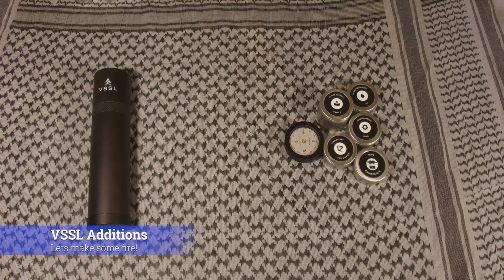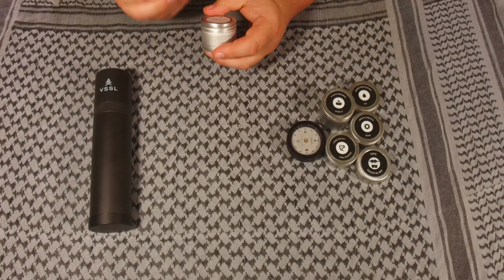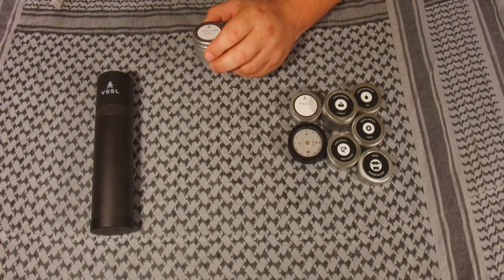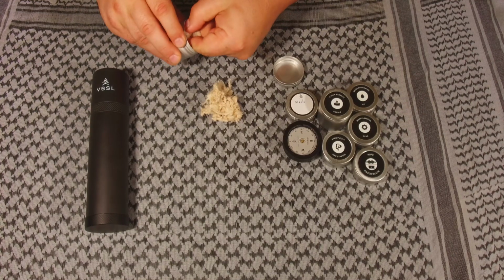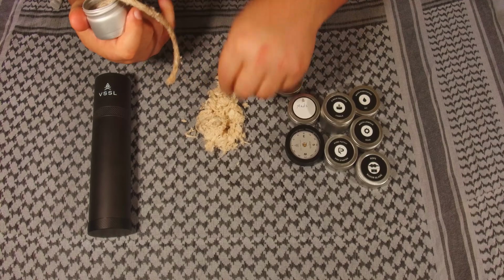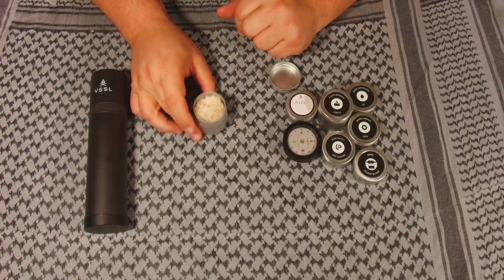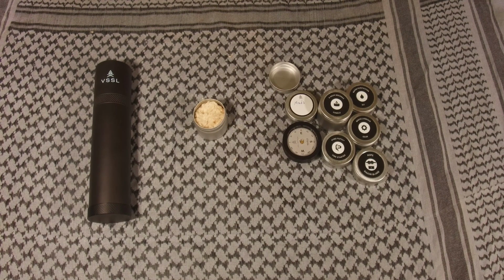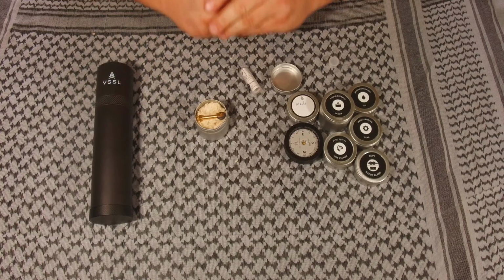VSSL Survival Kit - Customizations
Here are the customizations I have done to the VSSL Survival Kit.  Again, this is not an end-all-be-all kit or even a standalone kit.  It is meant to augment what I already have for camping.  Links below to purchase as well as my original VSSL video.

UST Micro Spark